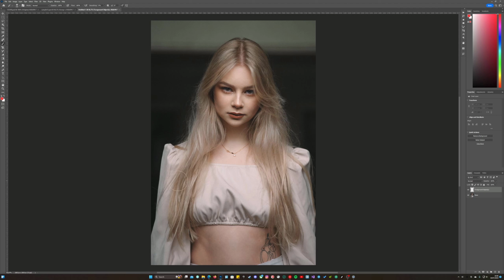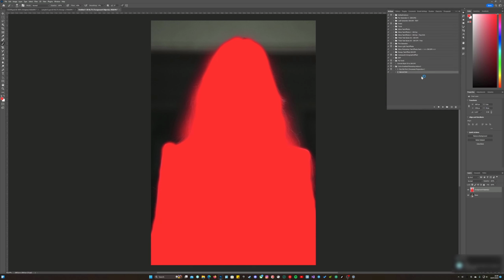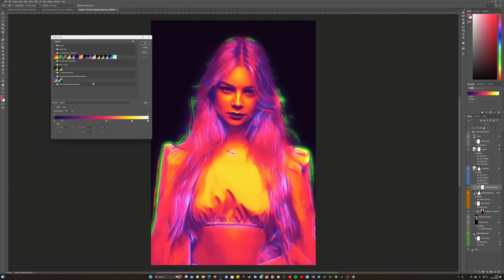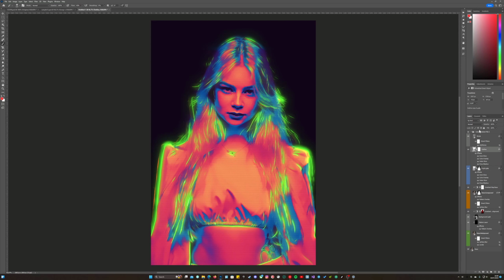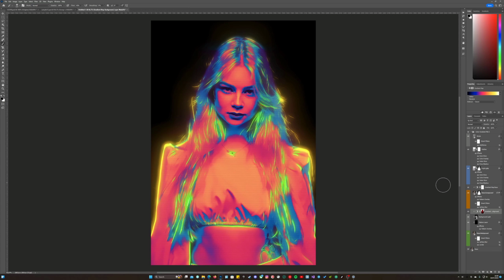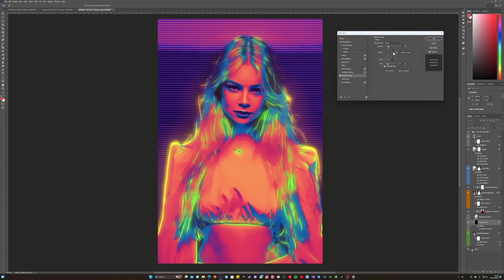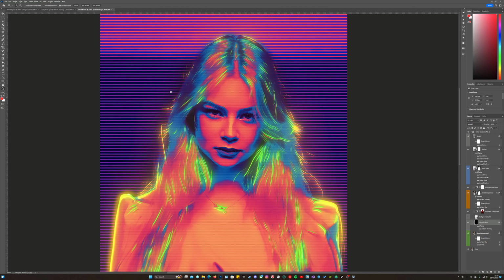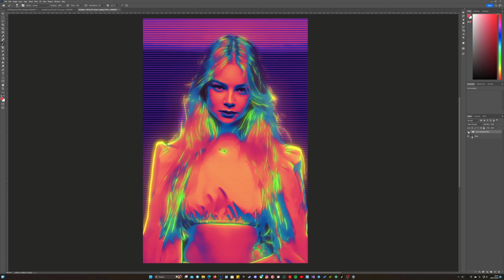Photoshop Tutorial - Color Gradient Photoshop Action 2